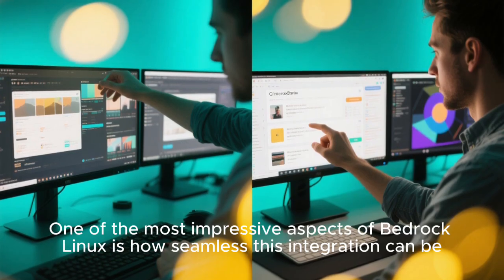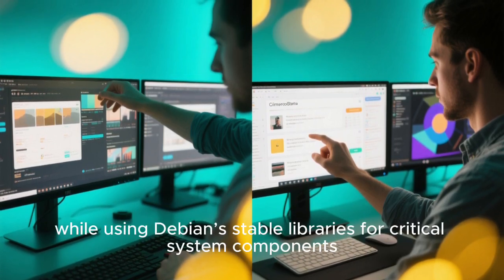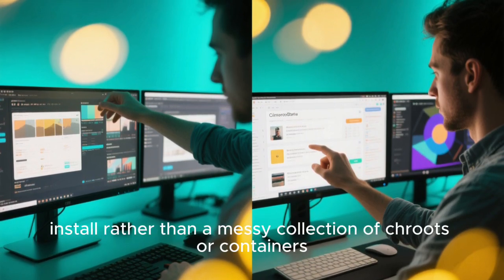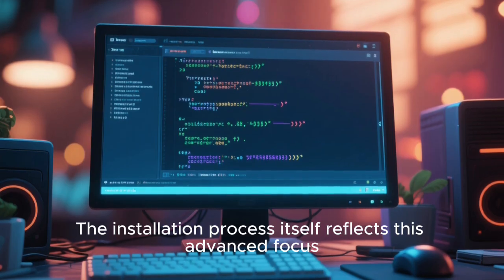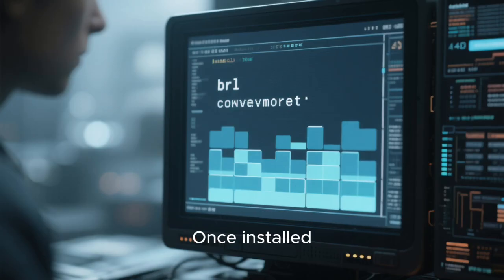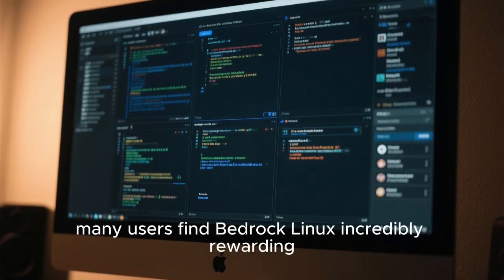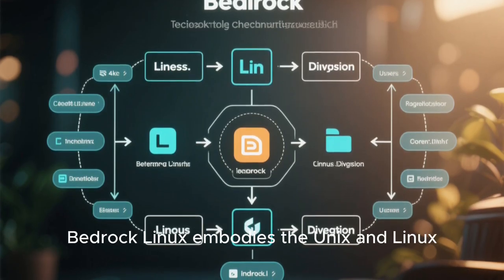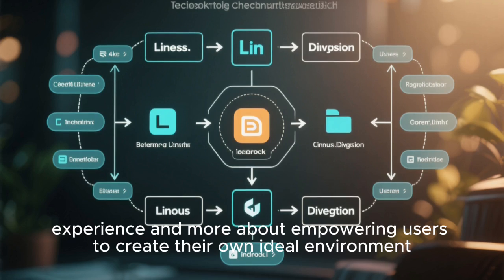Bedrock Linux Explained: The Linux Distro That Lets You Use Arch, Debian, Ubuntu Together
Bedrock Linux is unlike any other Linux distribution. Instead of forcing you to choose between Arch Linux, Debian, Ubuntu, Fedora, or Gentoo, Bedrock Linux allows you to run them all together on a single system. In this video, we dive deep into how Bedrock Linux works, why it’s called a meta-distribution, and how it blends multiple Linux distros into one unified environment. You’ll learn how strata work, how package managers from different distributions coexist, and why Bedrock Linux is considered one of the most powerful tools for advanced Linux users. Whether you’re a Linux enthusiast, system administrator, or developer looking for ultimate flexibility, this complete Bedrock Linux explanation will show you why it stands out in the Linux ecosystem.